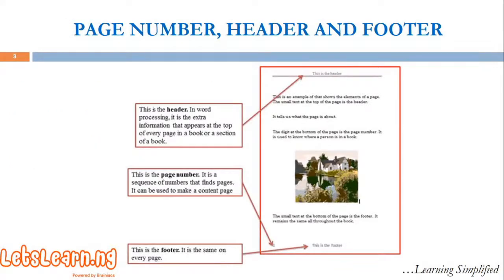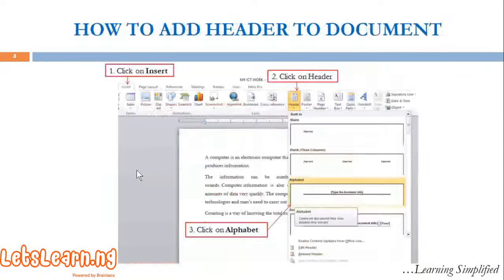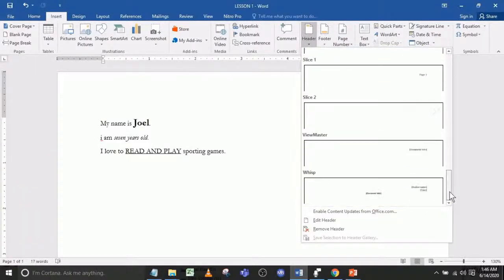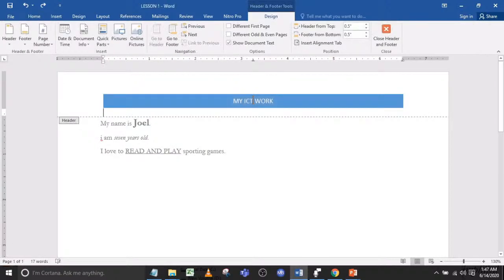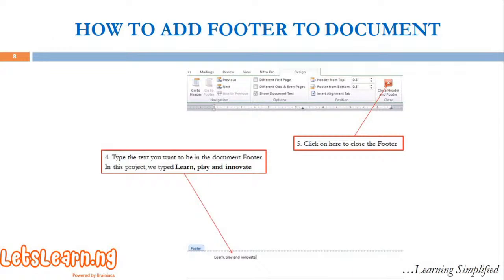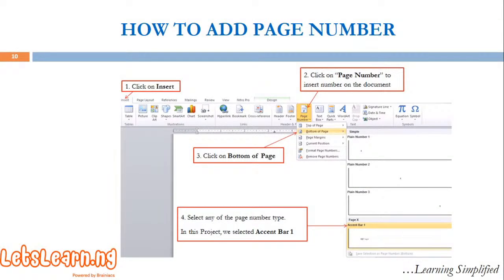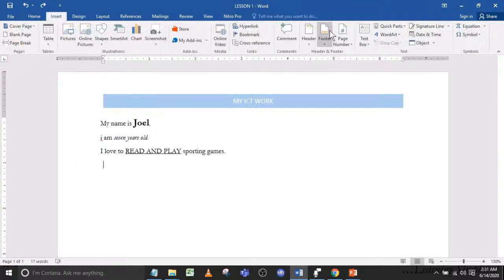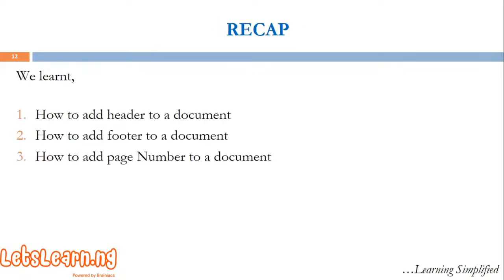Header, Footer & Page Numbering- National Common Entrance Examination [NCEE]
This course is a preparatory module for young learners preparing to take ICT in any National Common Entrance Examination.

In this Module, you will learn working with text using Microsoft Word Software.